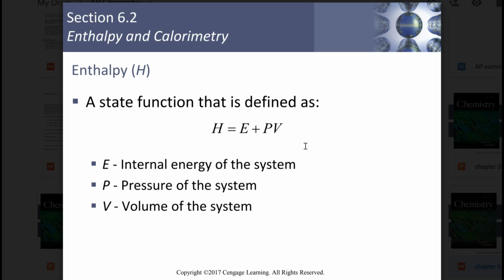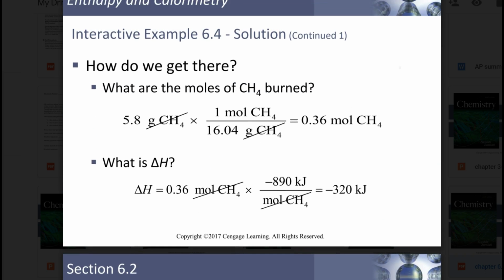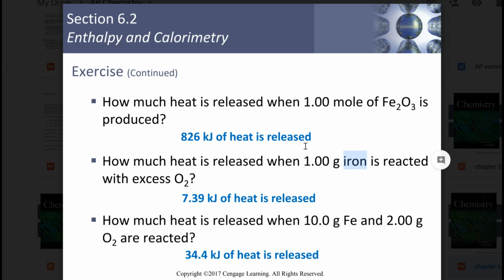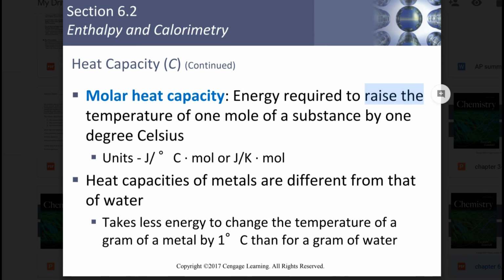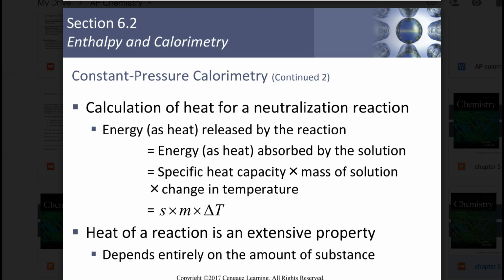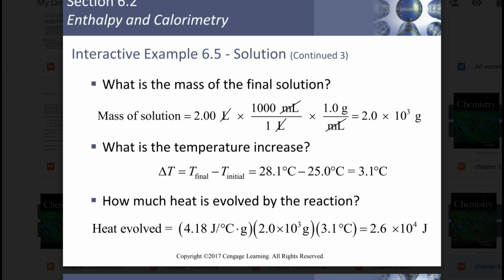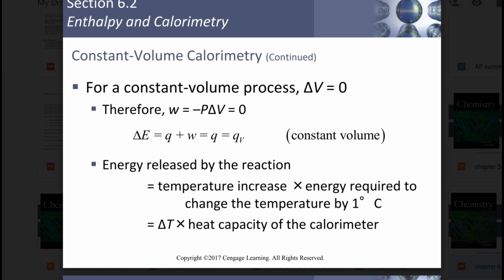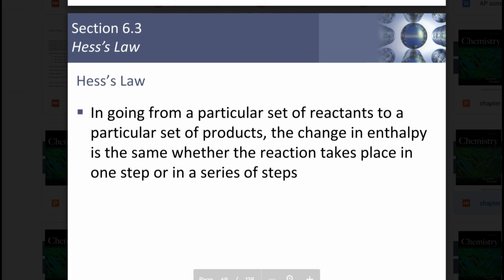Recording #5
Chapter 6